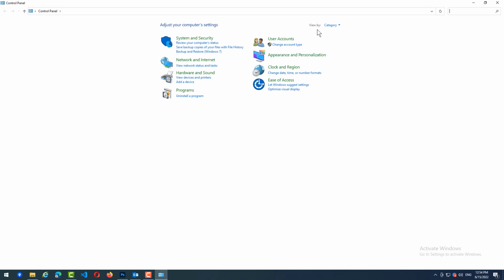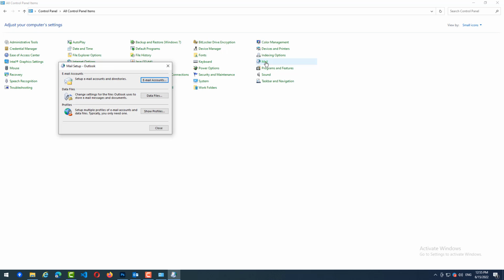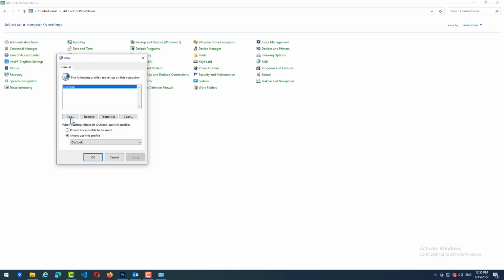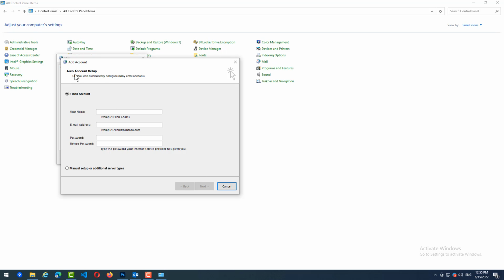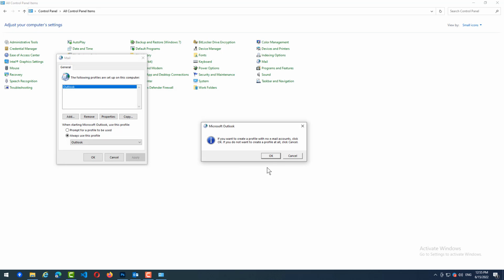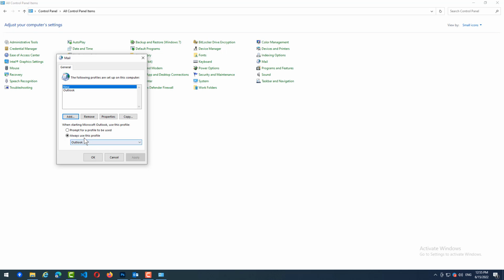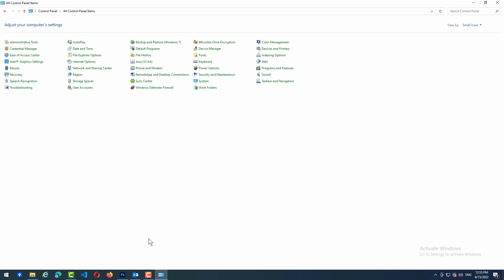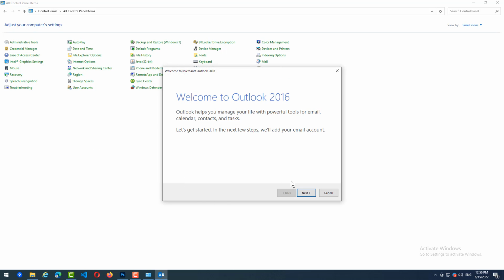How to reset Microsoft Outlook 2016 to Default in Windows 10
In this video, you will learn how reset Microsoft Outlook to default in Windows 10 from gmail and you can config other gmail that you want. After you reset, you start up Outlook and it will ask to set up a new account. Please this video will help you.